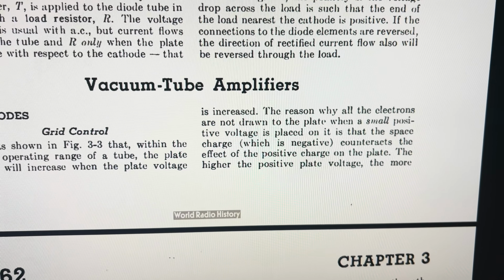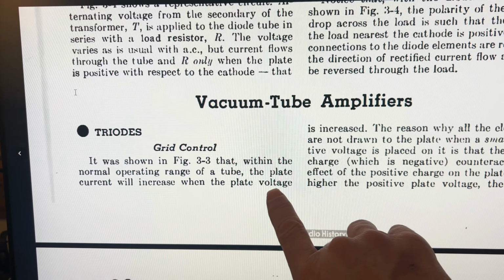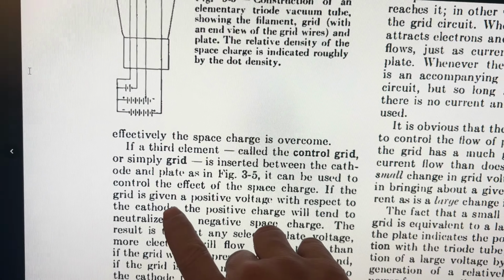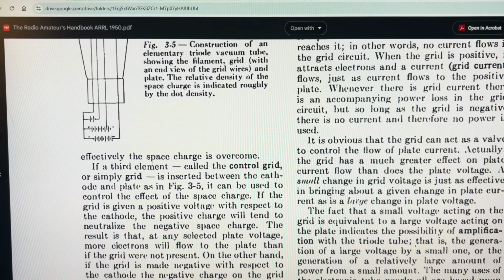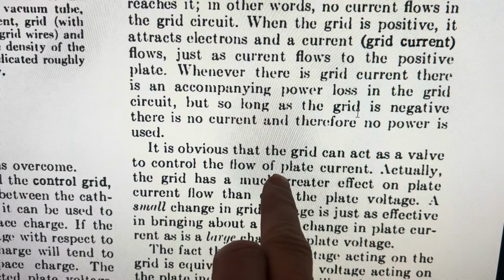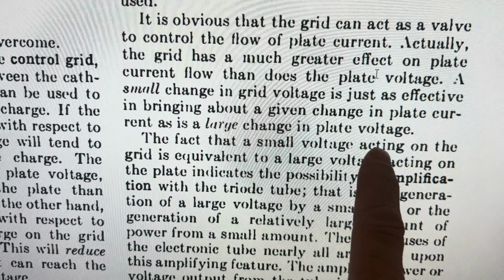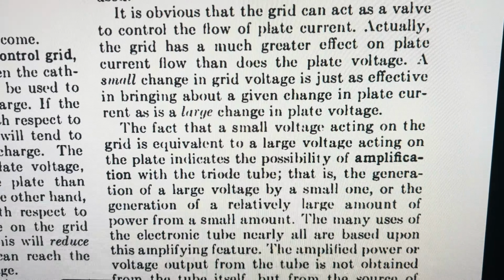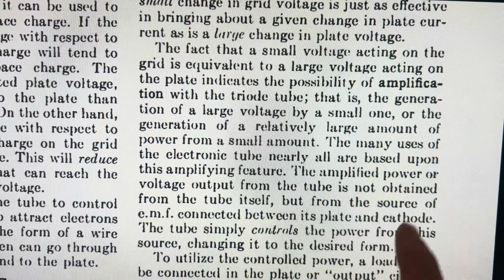1950 Radio Amateur’s Handbook - Chapter 3-Vacuum Tube Amplifiers - What does the “Grid” do? 📕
Whoopsie, I caught myself talking B.S.! The last clip of me doing my  last comments, I say "Anode" over and over, just skip that word! I meant Cathode!